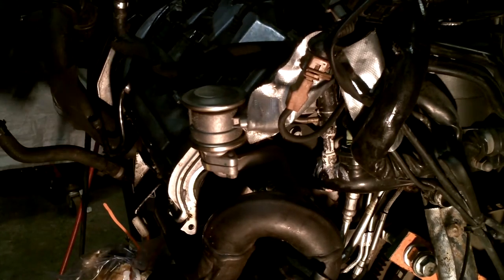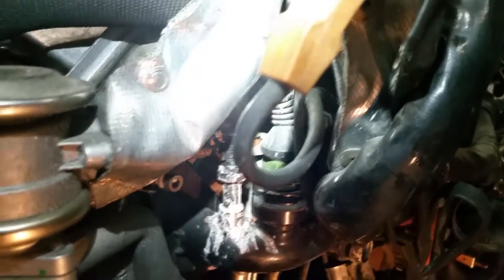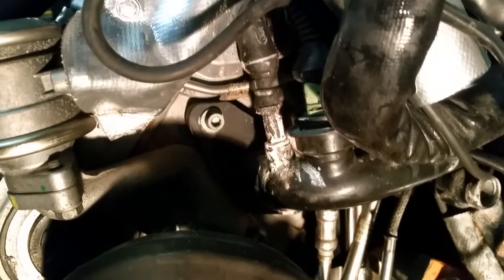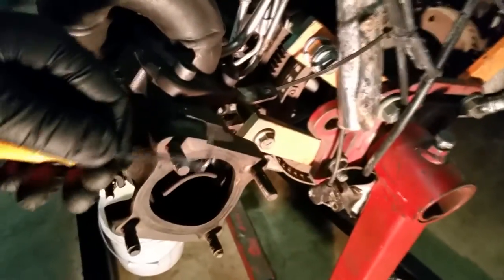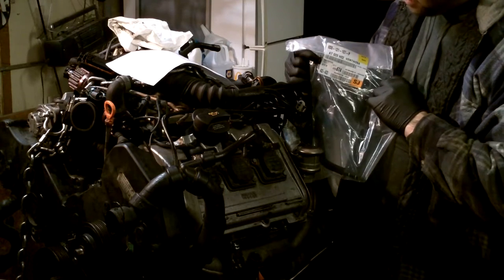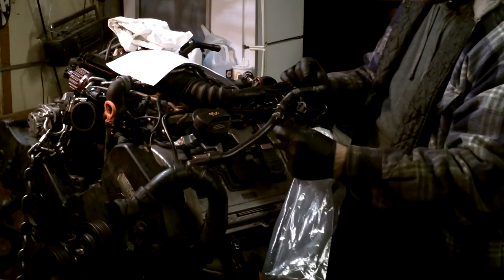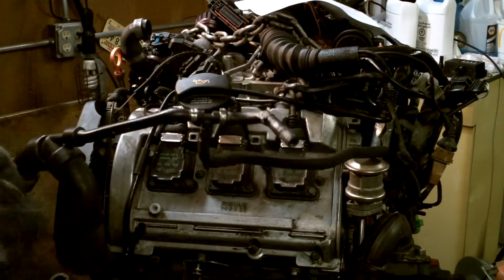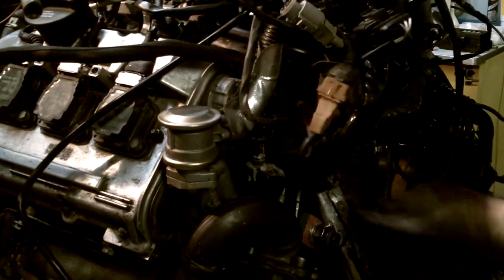2002 Audi S4: Ep. 157 Driver's side 2.7T coolant breather hose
We replace a leaky driver's side coolant breather hose.

Part replaced with OEM new part. Part number 8D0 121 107 P .